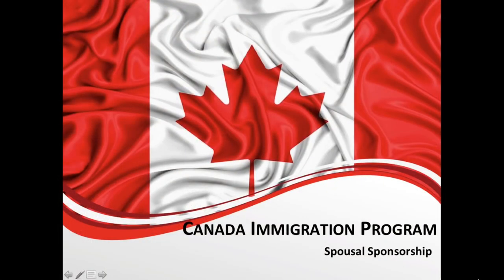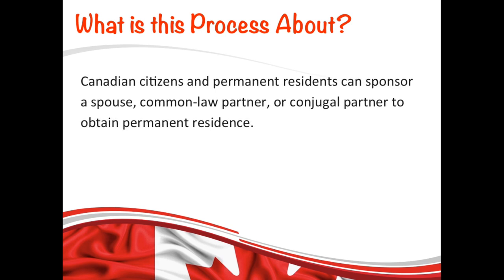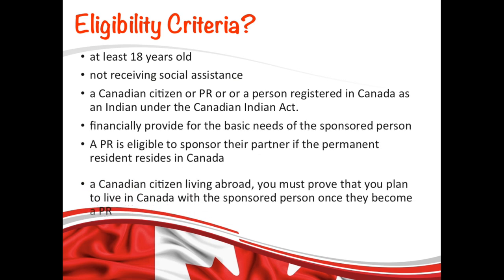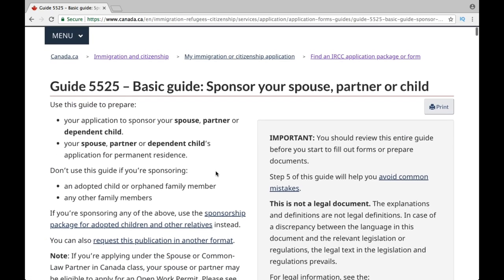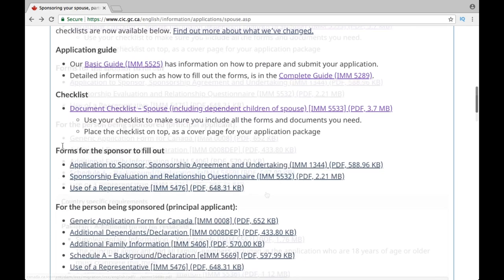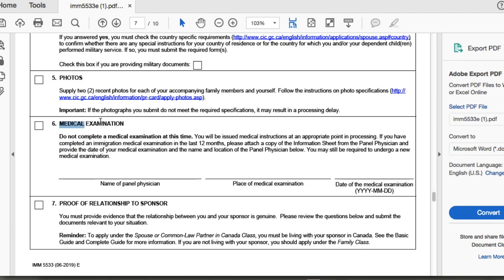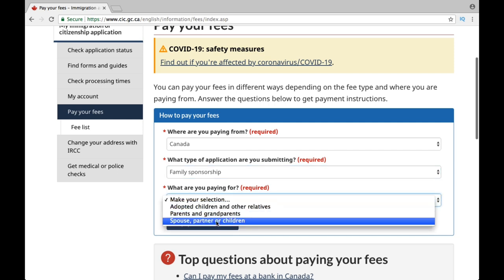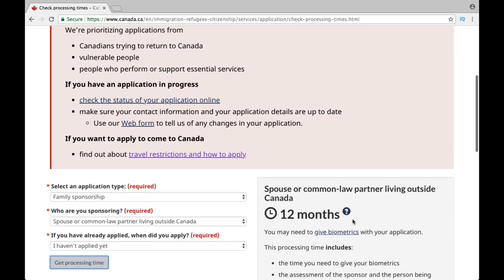Canada Immigration Updates | Canada Spousal Sponsorship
Hey guys,
Hope you all are doing great. In this video I have discussed the complete application process for Canada spousal sponsorship. After watching this video you will be able to apply to sponsor your spouse/partner/child by yourself. Also,  I have some great news to share with you regarding Canada spousal sponsorship.
Good Luck!